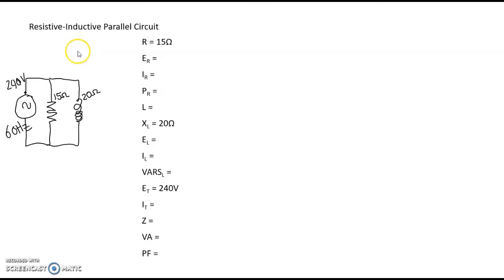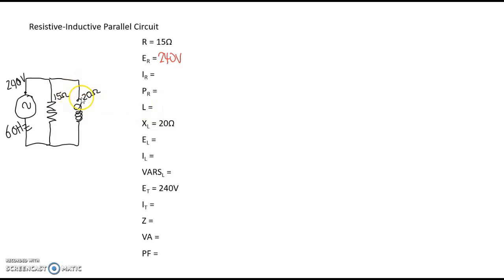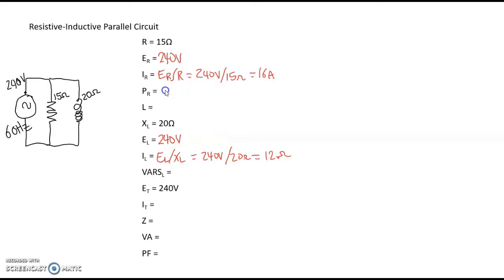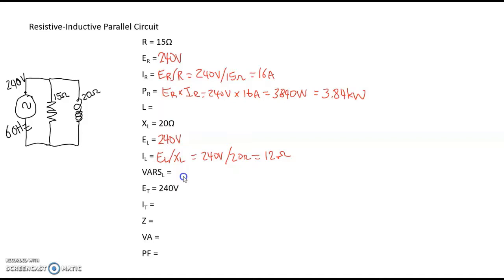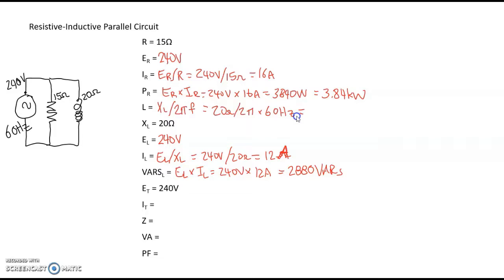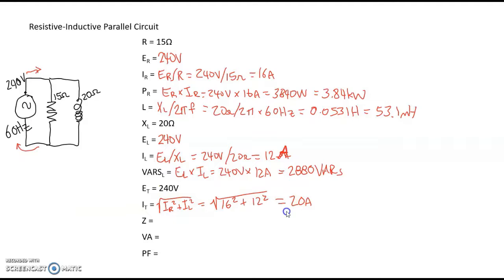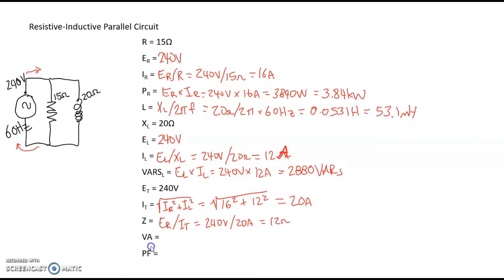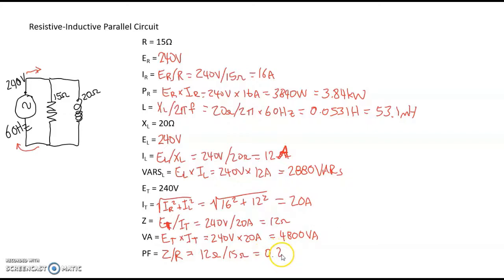Video Unit 19 Lecture Video R L Parallel Circuits